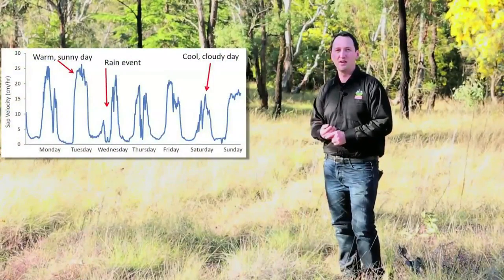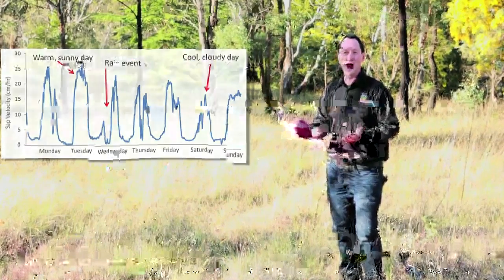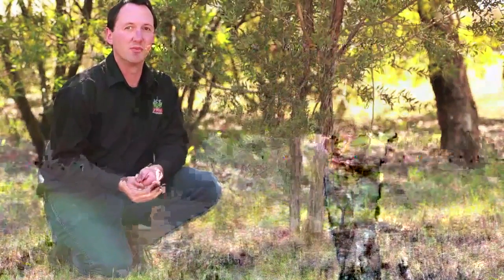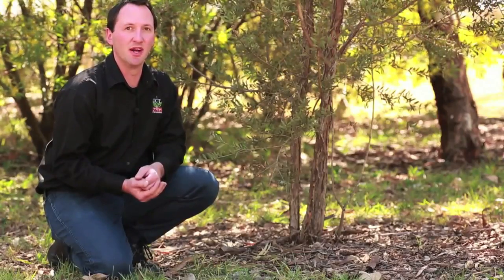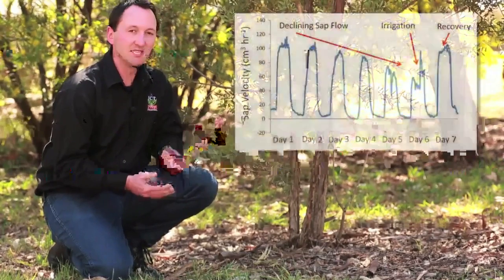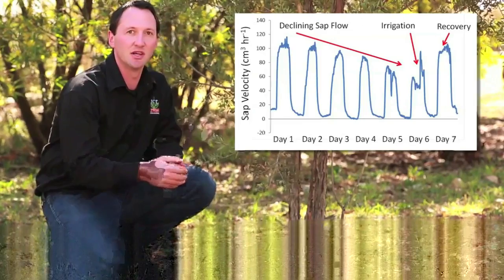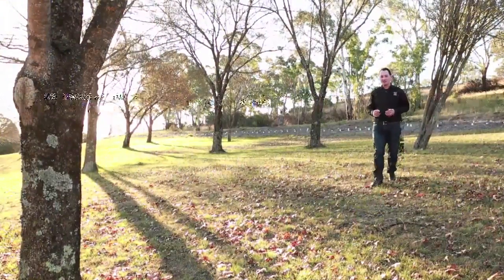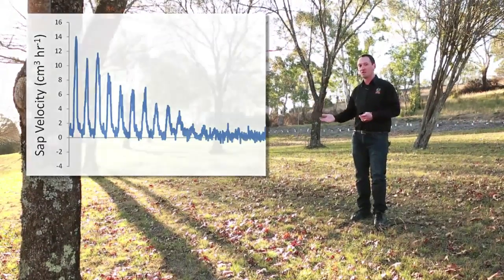Hệ thống đo dòng nhựa cây Saflow meter ICT